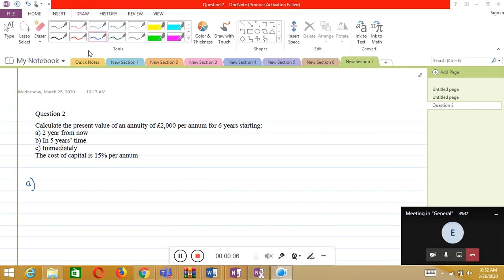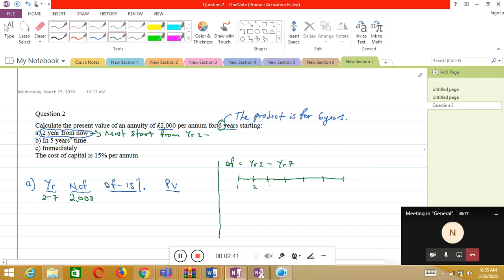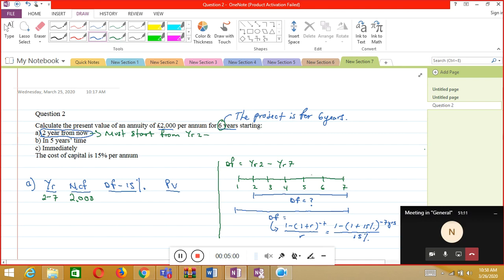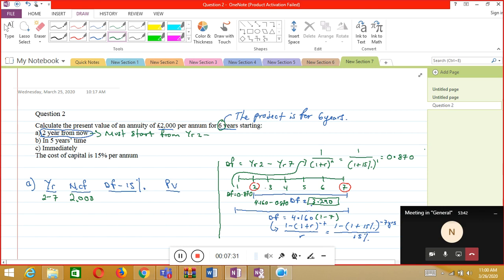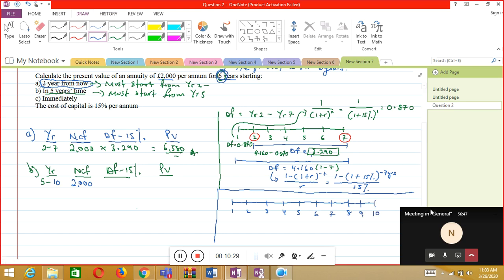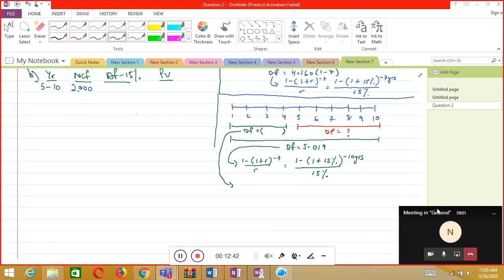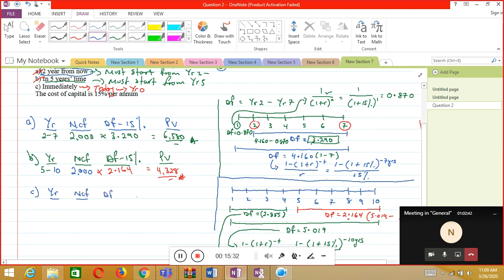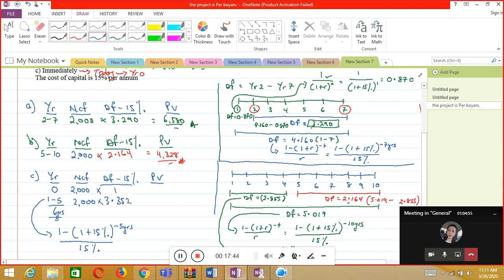Annuity Question 2